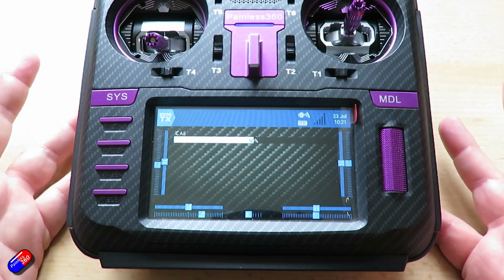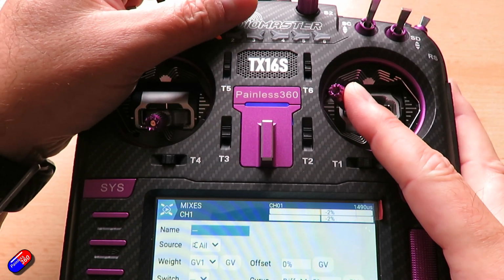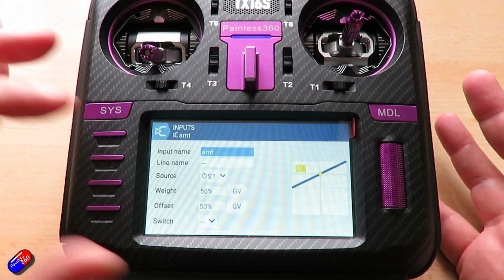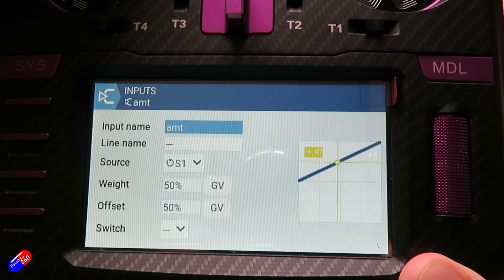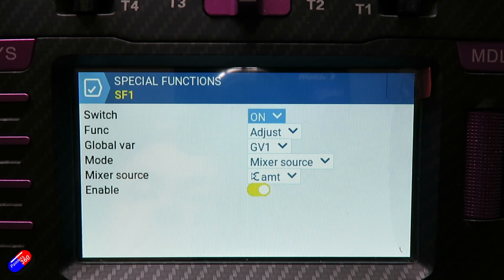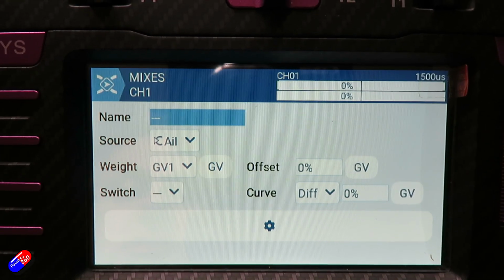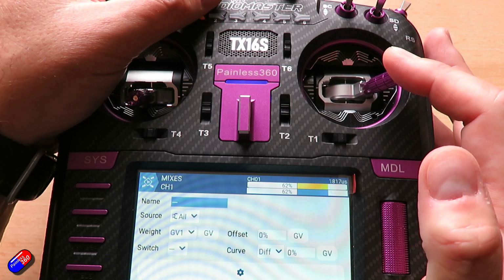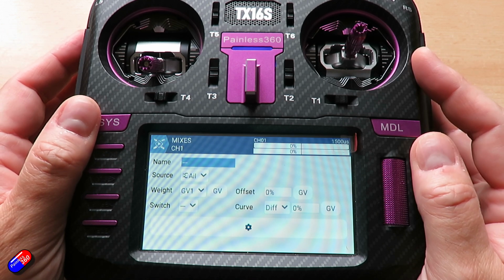EdgeTX Quick Tip: Using a slider to dynamically limit channel travel (viewer request)